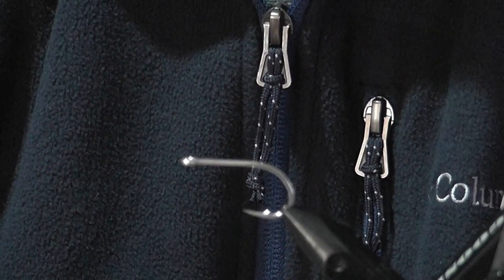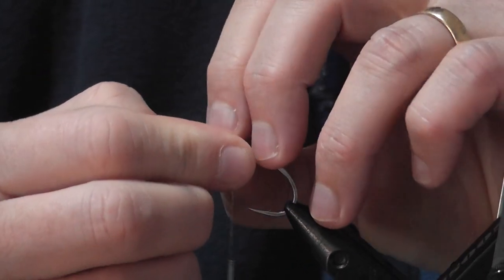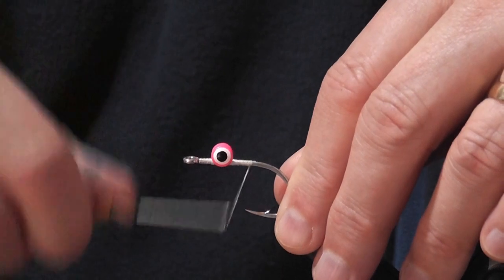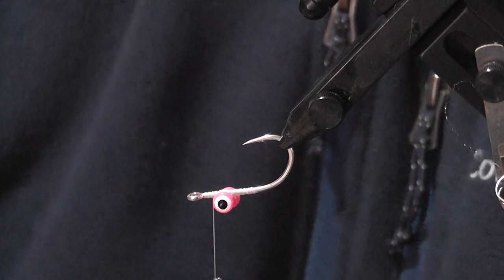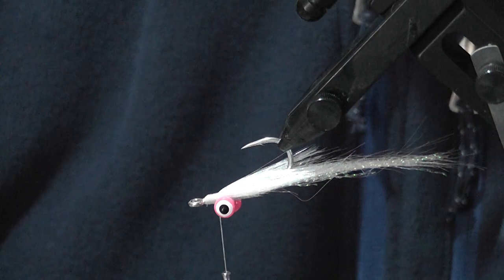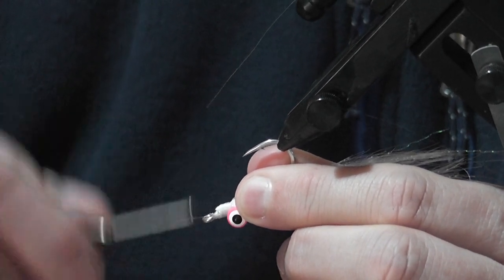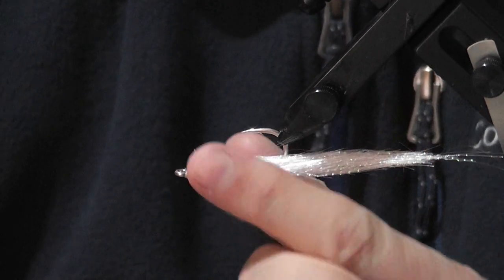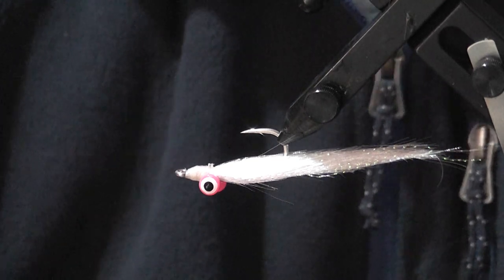Tying The All White Clouser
Seriously - What doesn't this fly catch, especially in the tropics. Easy to tie and pretty durable when you use synthetic materials.